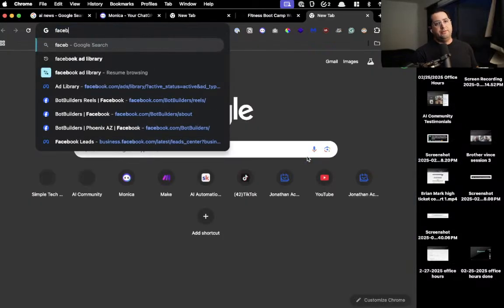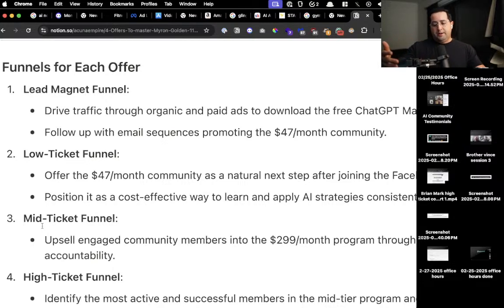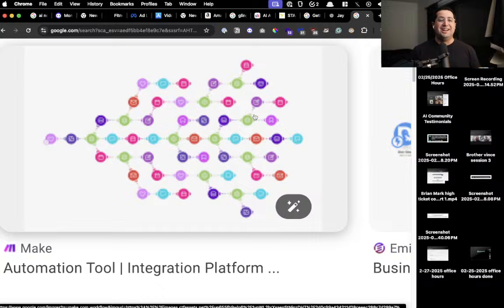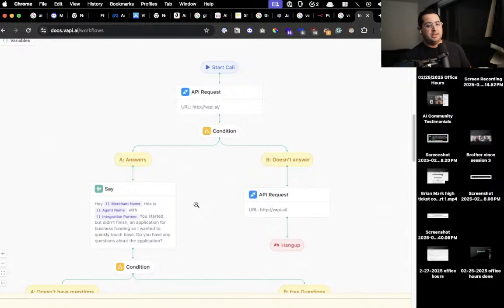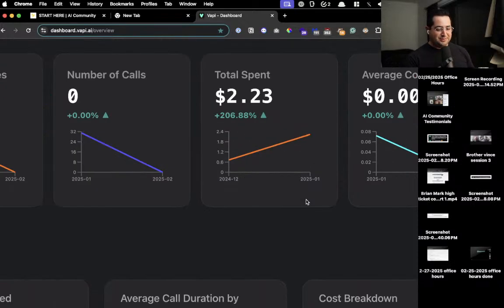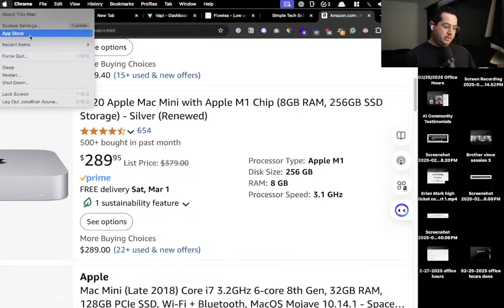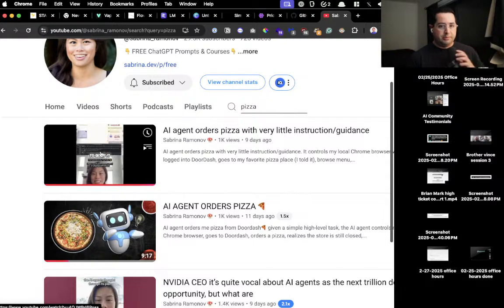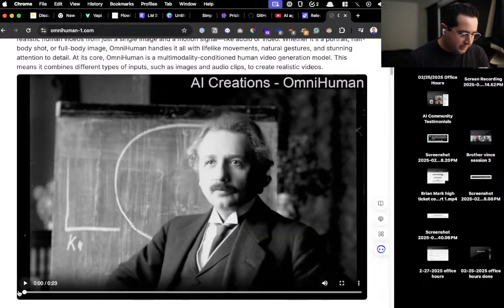AI For Business Mastermind Q&A Live - 2--27-2025